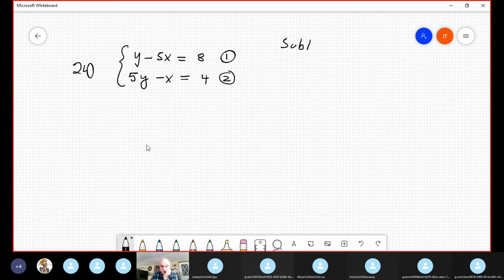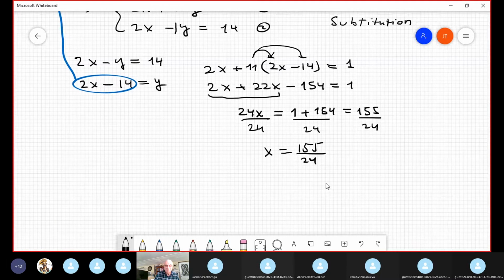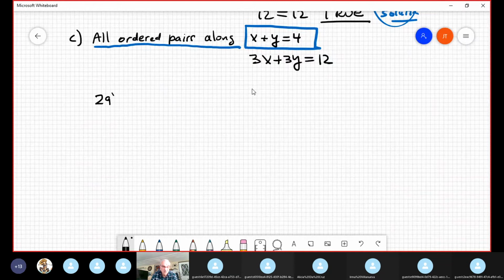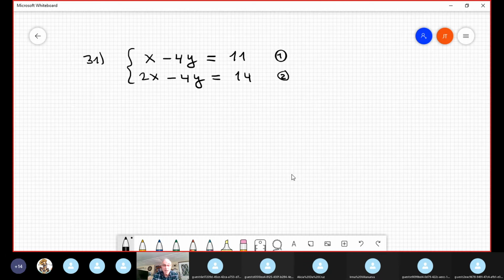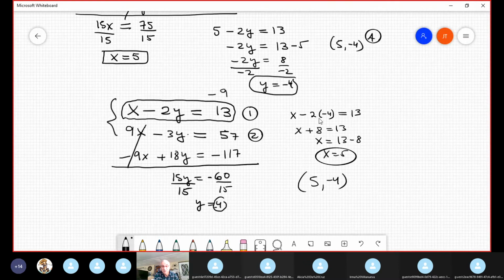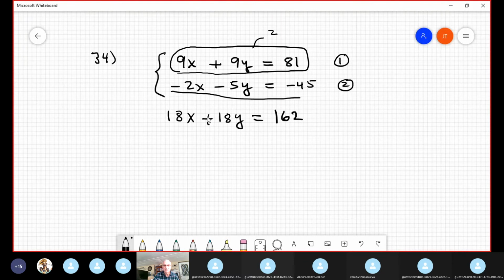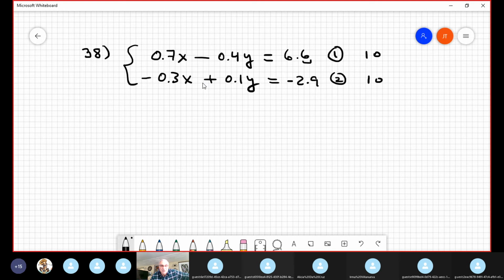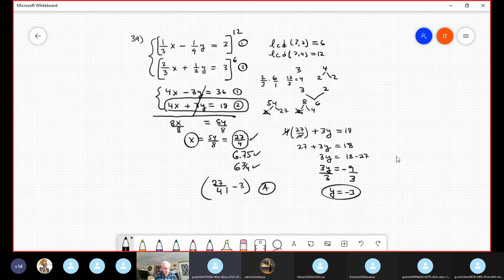MAT1033 Feb 9